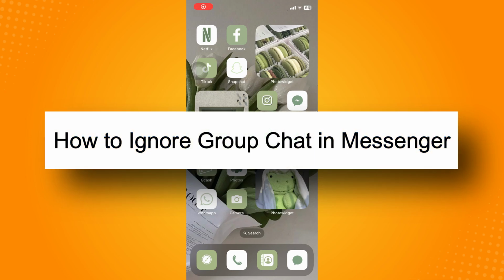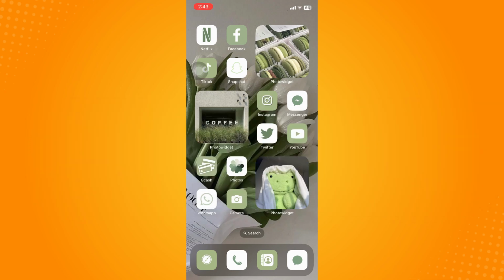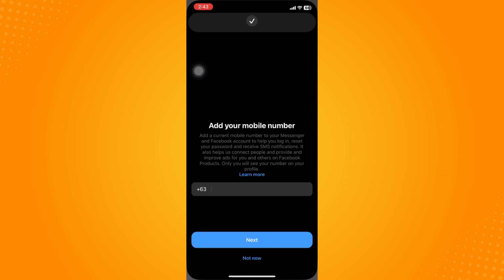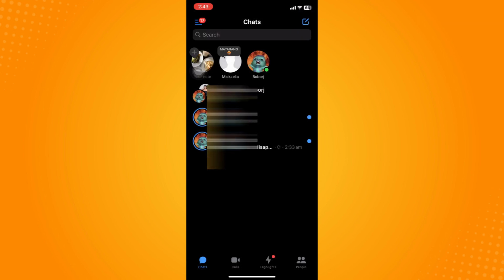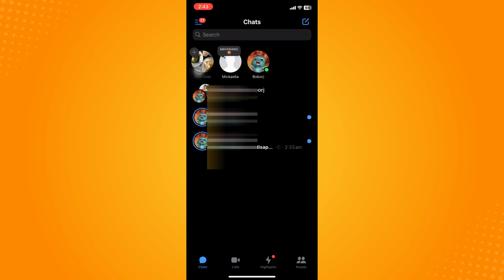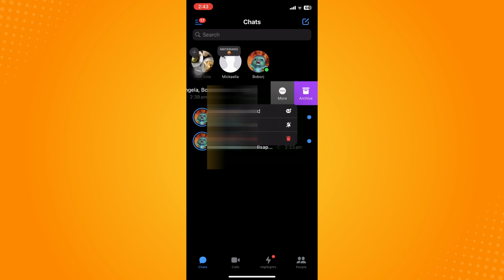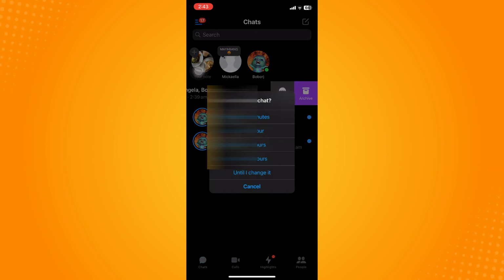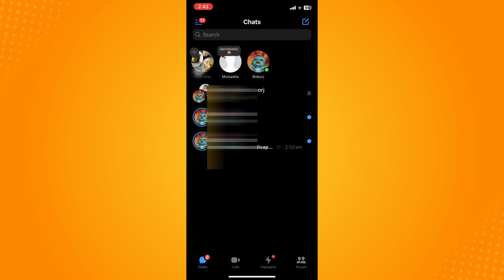How to Ignore Group Chat in Messenger (2024)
Learn‎‎‏‏‎ ‎How to Ignore Group Chat in Messenger

In this video I will show you‏‏‎ ‎how to ignore group chat in messenger